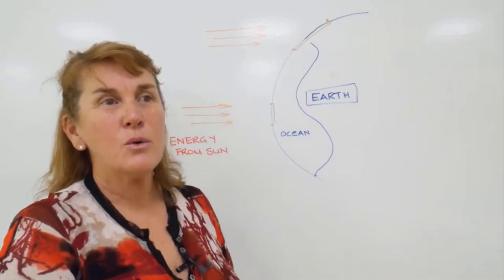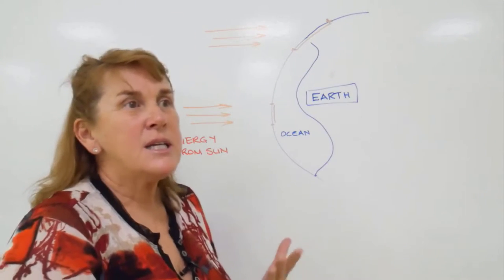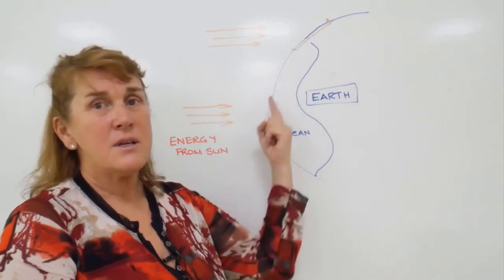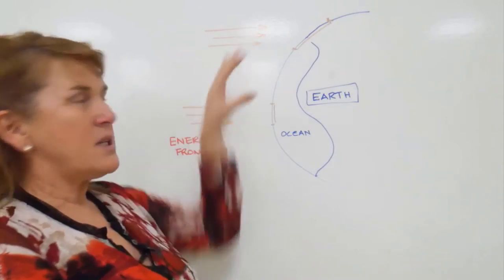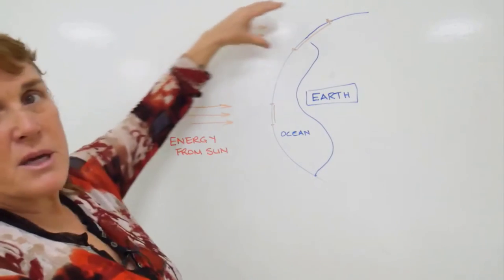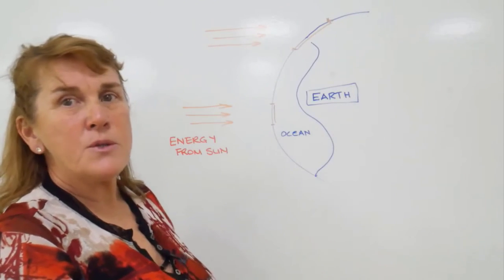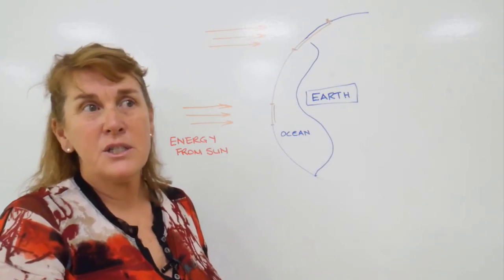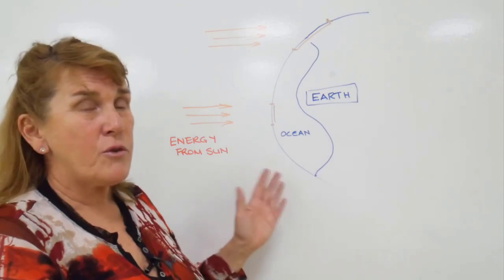How the Sun's energy enters Earth | Earth Processes | meriSTEM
Associate Professor Leah Moore from the Australian National University (anu.edu.au) describes how the sun's energy enters Earth. This is part of a series of educational videos on energy and Earth's systems.

This video touches on the following curriculum descriptors:
Processes within and between Earth systems require energy that originates either from the sun or the interior of Earth (ACSES045)